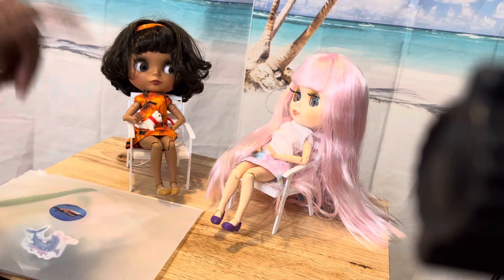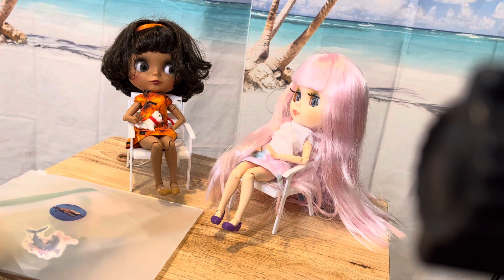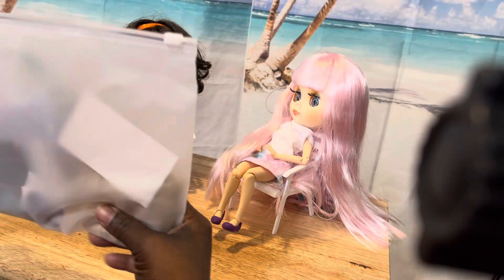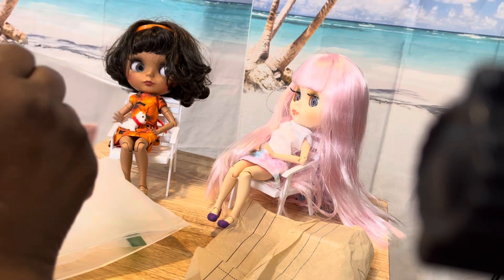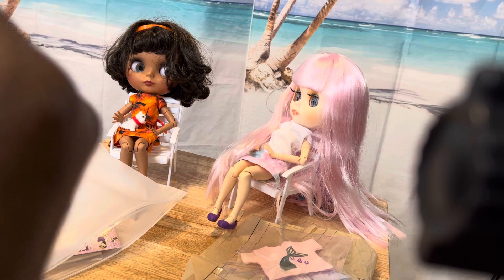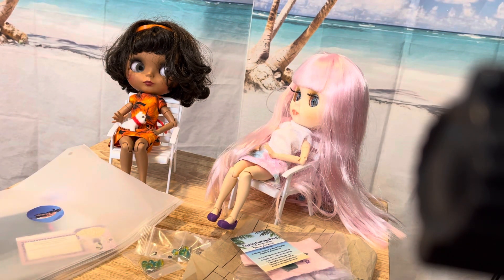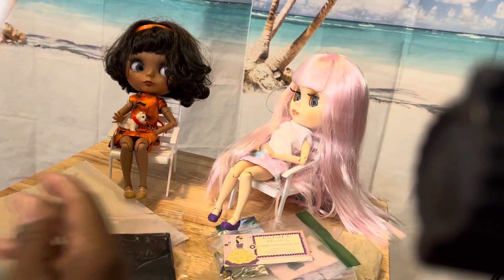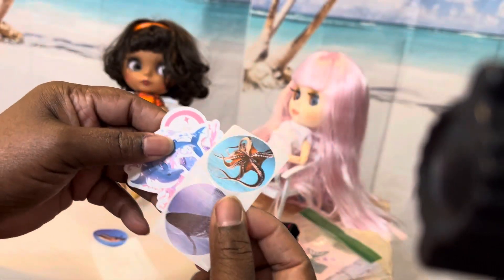Virtual Blythe, Retreat Swag bag opening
This is an adult doll collecting channel. Today I am talking about the VBC which is hosted by @TammyPowley and @tappingflamingo Blythe doll, # Doll Virtual ￼Retreat # Fashion doll